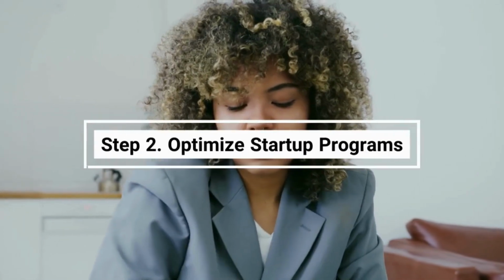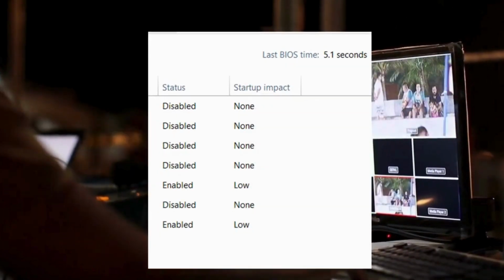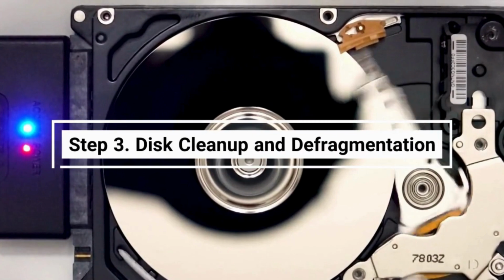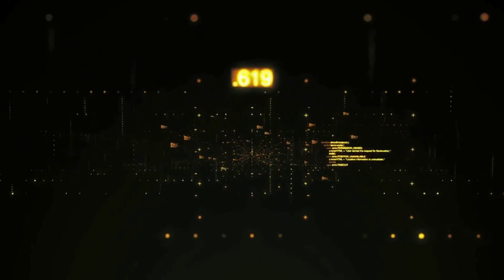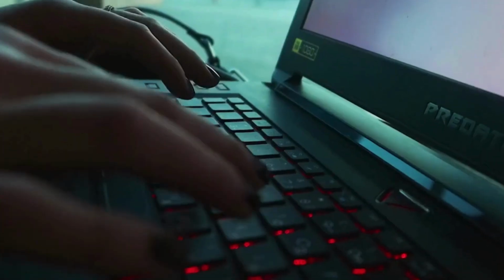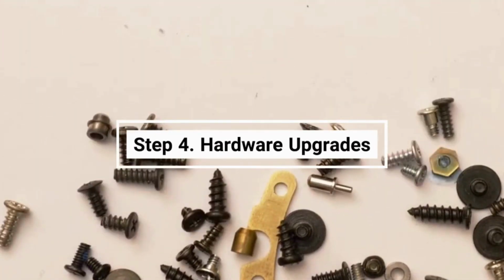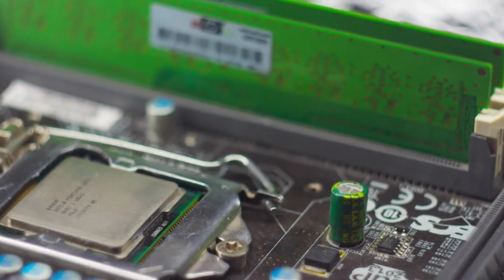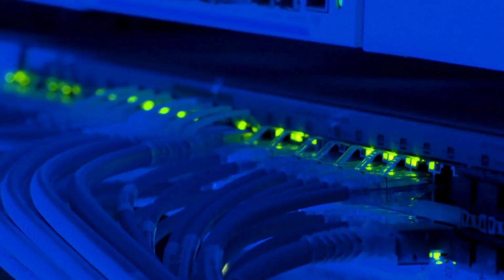How to improve laptop speed | step by step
In this video, you will learn how to boost your PC and laptop speed, if you are facing lagging issues while running some programs or multiple programs. These basic tips and tricks will help you boost your PC speed without changing your laptop or PC